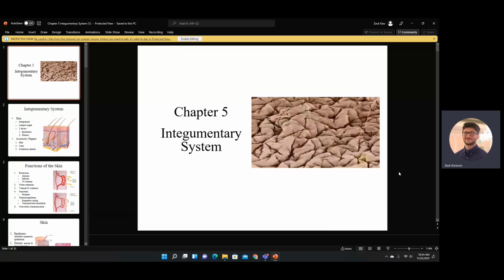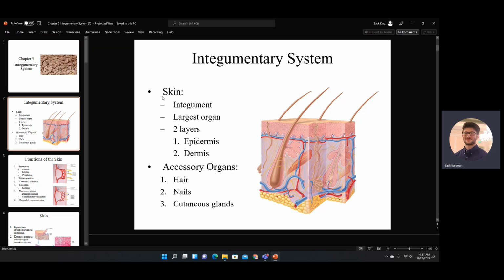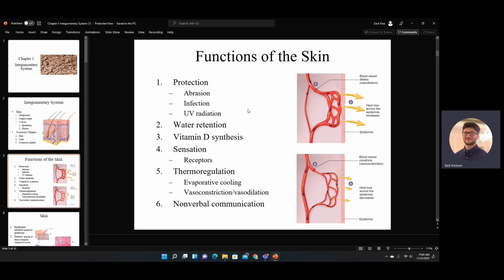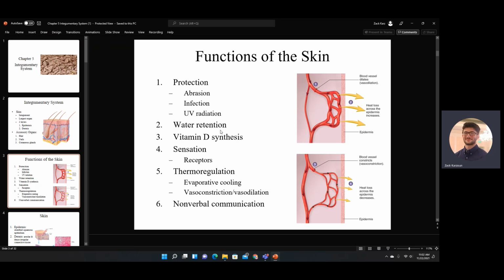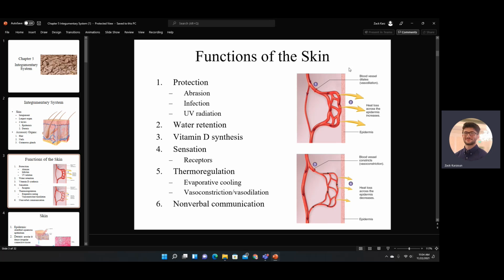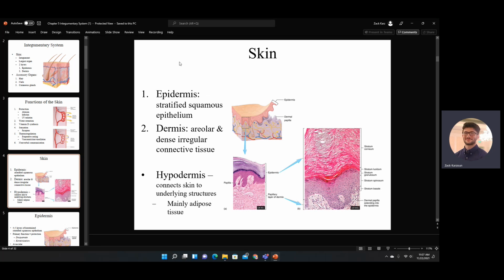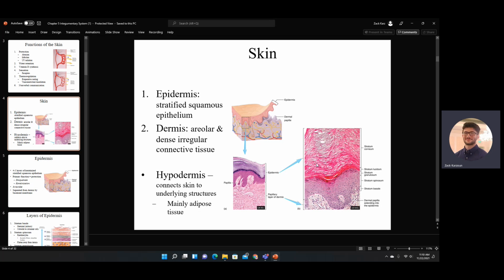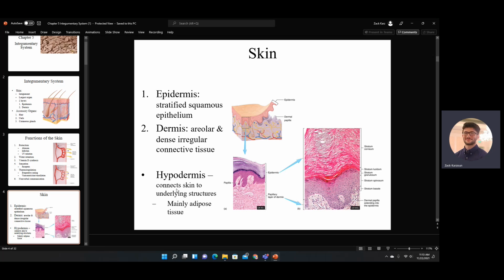Introduction to the integumentary system (The wonders of our skin)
This video is an introduction to the integumentary system or the skin. This is a Trial video of me lecturing about this system. Hope this helps!